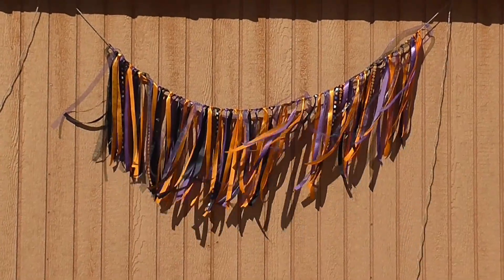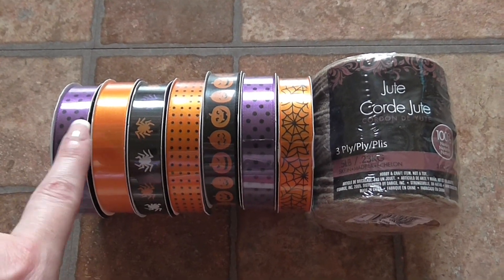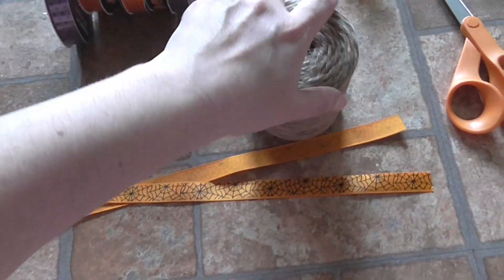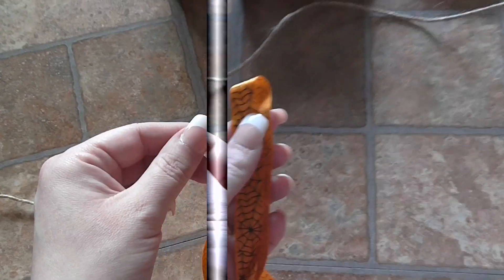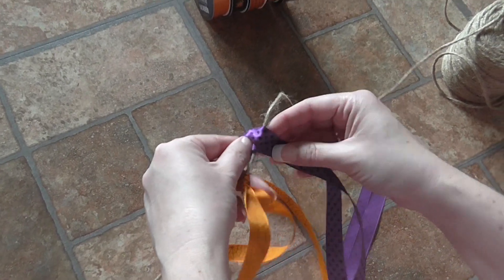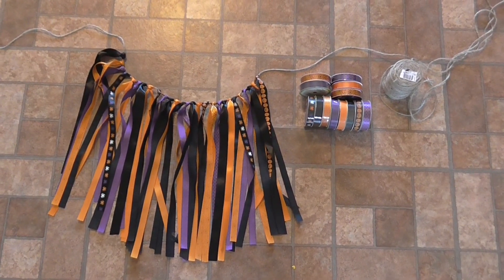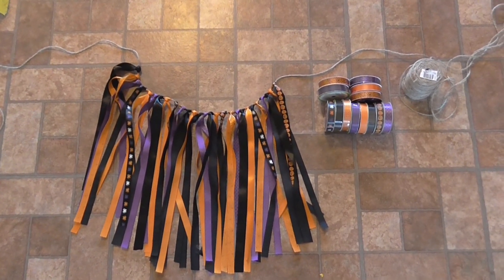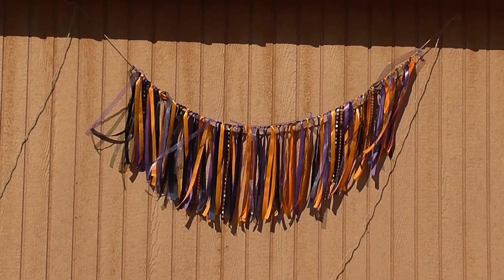How to Make a Ribbon Banner: Autumn Dollar Tree DIY Collab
Looking for a quick and easy decoration for fall? Check out this fun ribbon banner featuring Dollar Tree Halloween ribbons! This collaboration is full of amazing and cute crafts all centered around the idea of autumn and fall. Each of these projects uses Dollar Tree products to create an inexpensive but festive home.